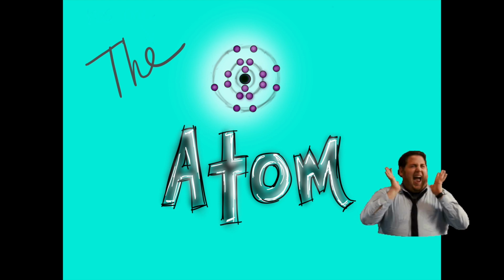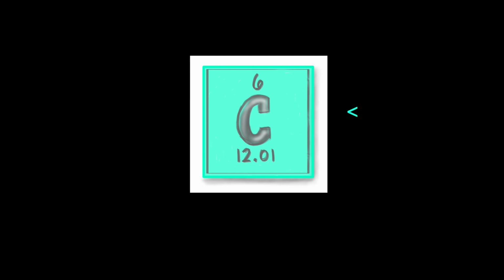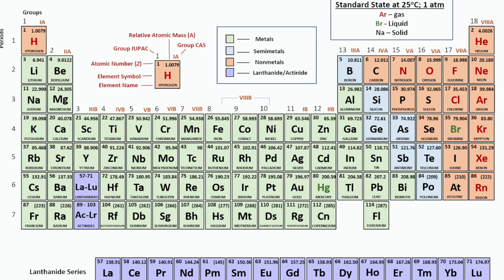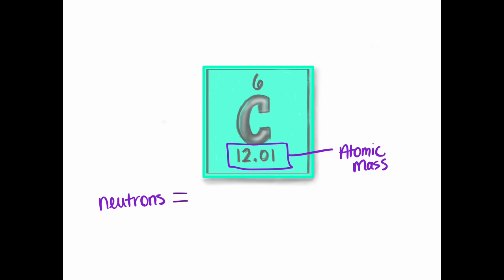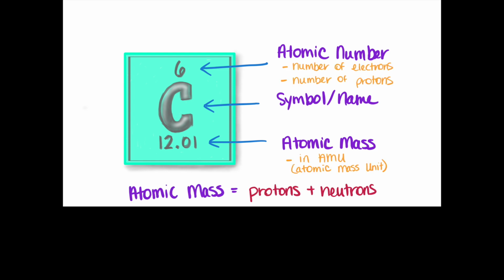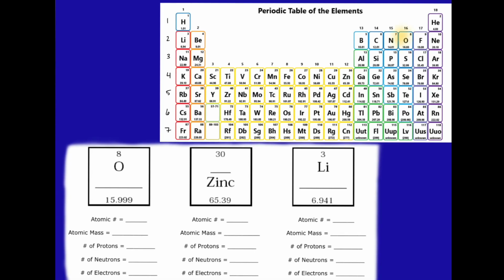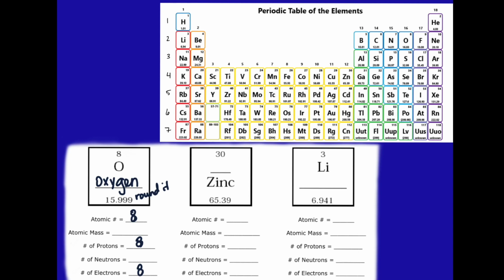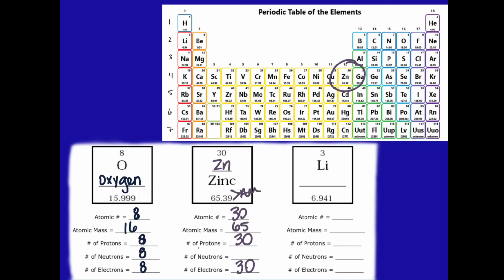Atomic Structure and Atomic Math Video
This is a video lesson on atomic structure and atomic math. You will learn how to determine the number of protons, neutrons, and electrons.